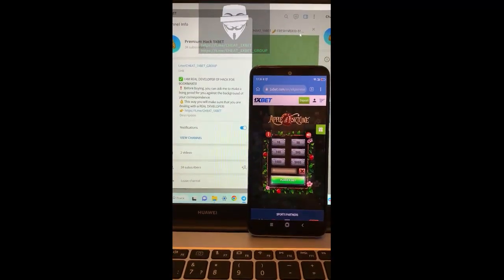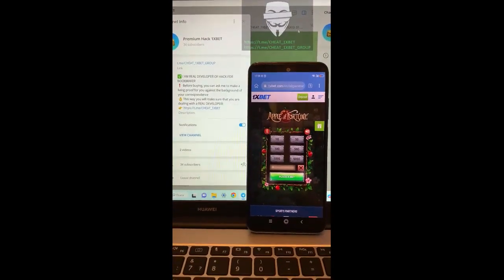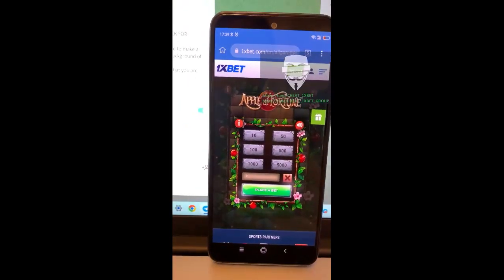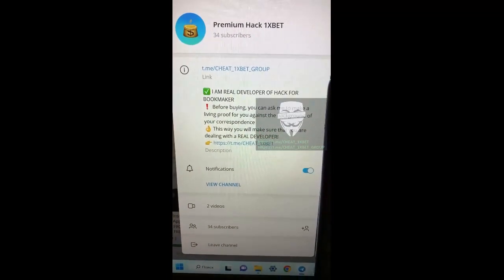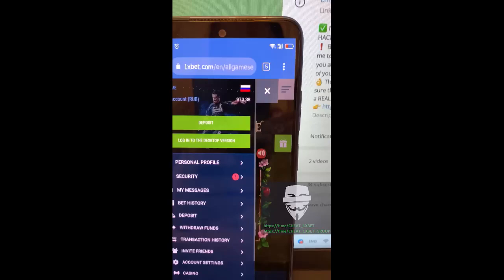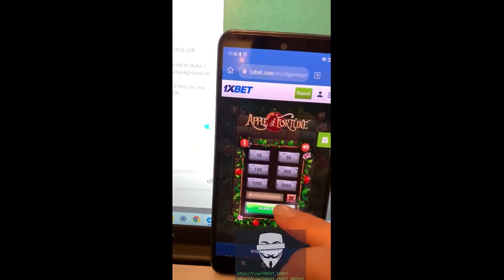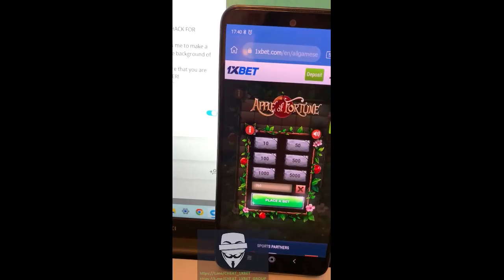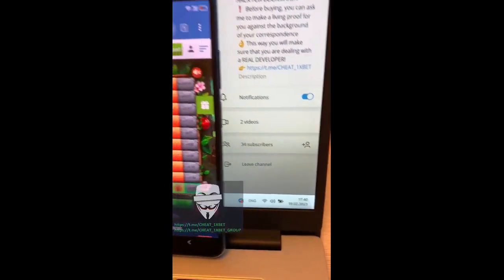Making money of with the help script for Apple of Fortune on site 1xBet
In the video I'll use cheat which gives you the opportunity to receive every round. One soon wait for the next video on our channel script-helper for Apple of Fortune and other software. Using script-helper for Apple of Fortune all can like me. 1xBet asks me playing no more. My friends, you don't need to be IT-experts to employ script-helper for Apple of Fortune. Our organization all the year round updating this assistant bot. If you have any questions u can ask them in the comments or write to on the link telegram.

our telegram account linck for communication